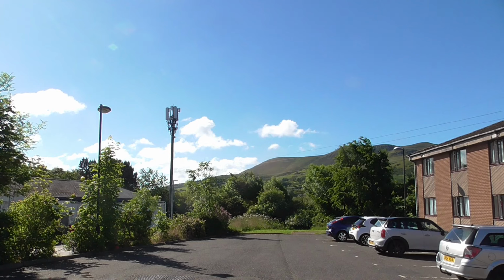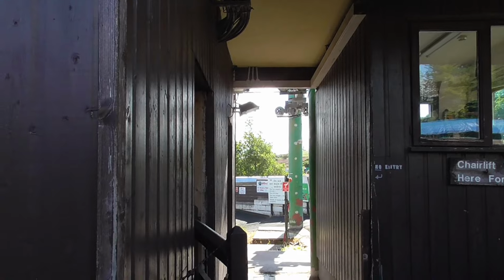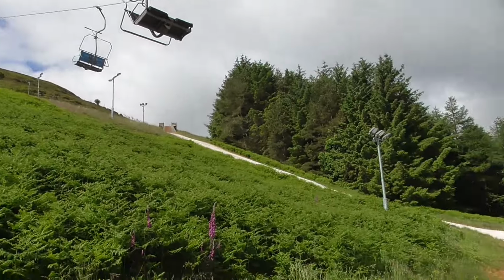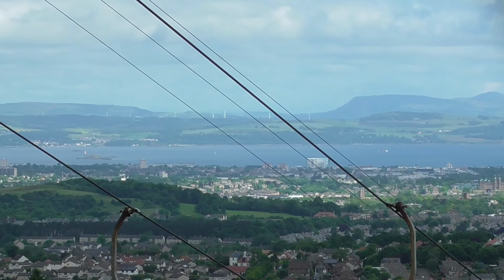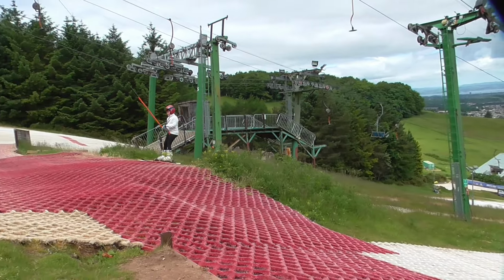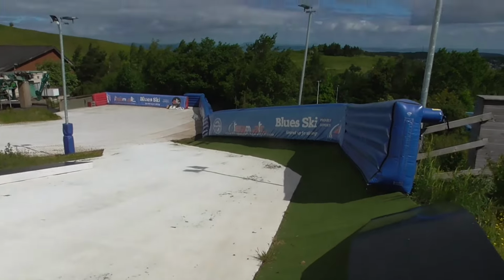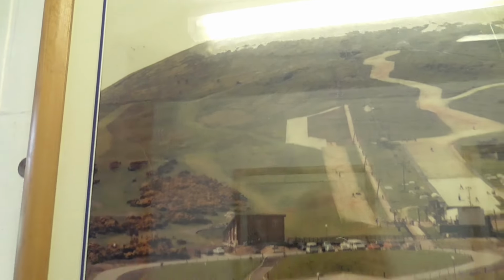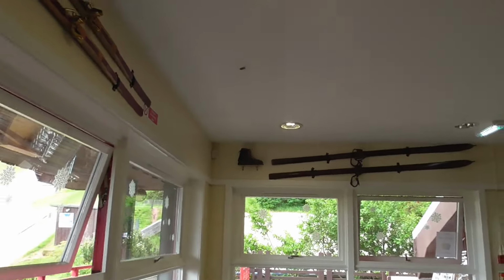Edinburgh Hillend Ski Resort ~ Now & Then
The Largest Artificial Ski Area In Europe
This Is Where My Ski-Career Started in 1965
Some Magnificent Views of Edinburgh & Fife
This Is a Full Tour Round This Ski Facility